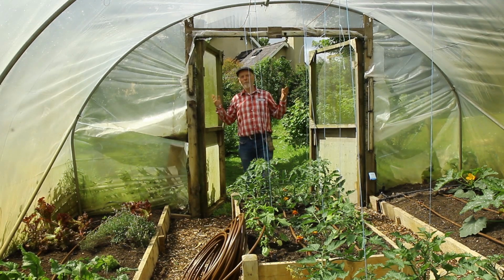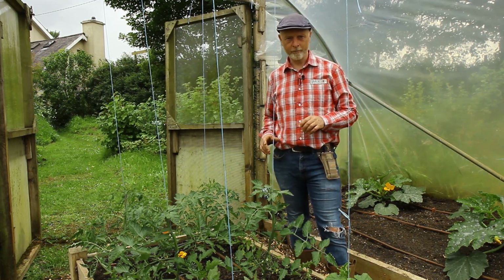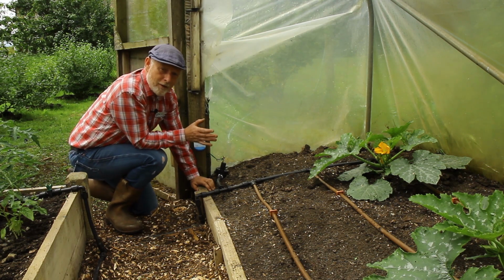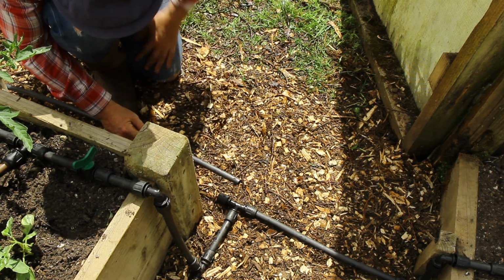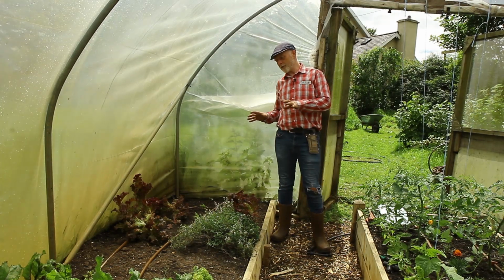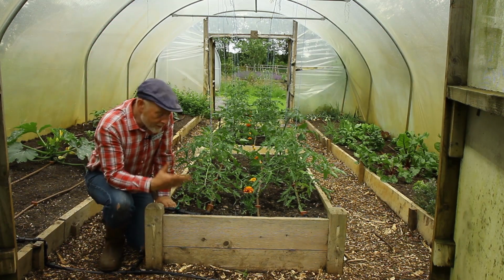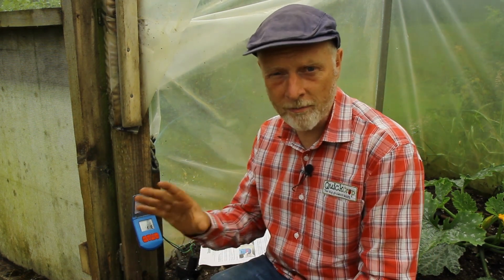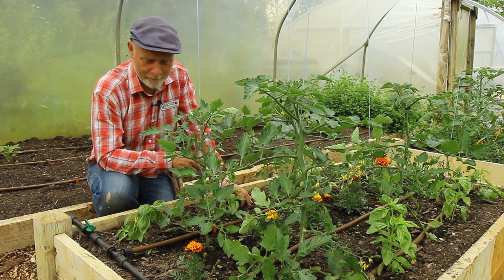Polytunnel Irrigation with Quickcrop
A Quickcrop guide to watering your polytunnel using our irrigation system. How to water the vegetable garden automatically when you are away.

Some of the products featured in our videos may have changed since we uploaded this video. Please refer to site for the most accurate product details.